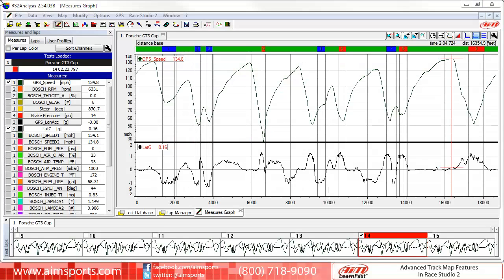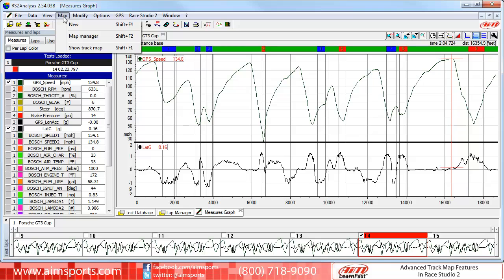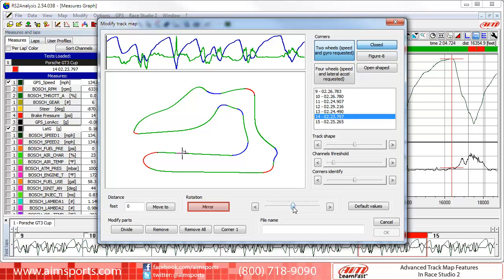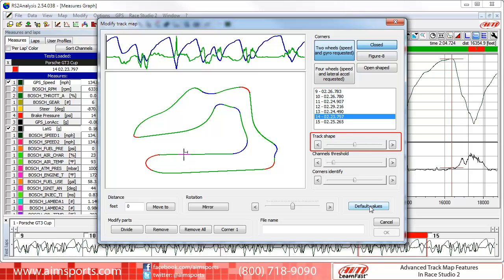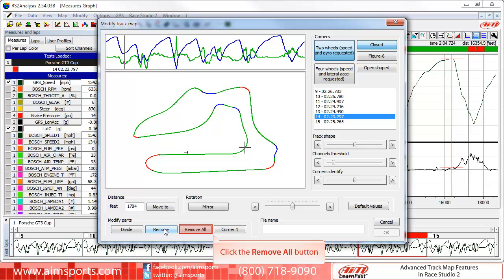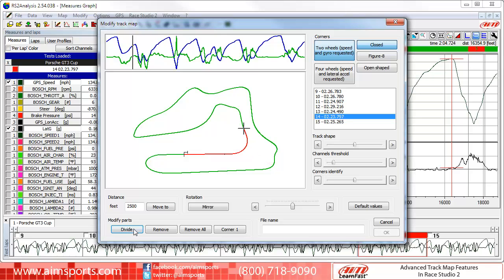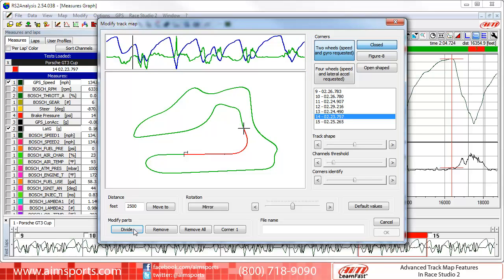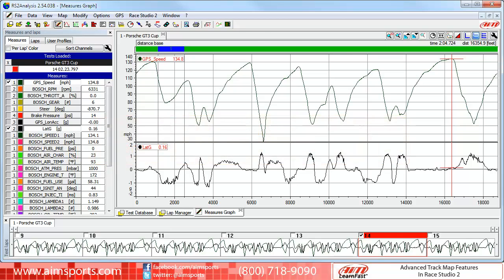Advanced Track Map Features in Race Studio 2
E-Training video produced by AiM Sports. This video supports the AiM Sports Race Studio 2 data analysis program. Prior to viewing this advanced video you should view the 'Generating a Track Map in Race Studio 2'